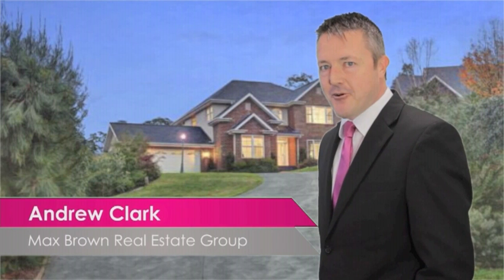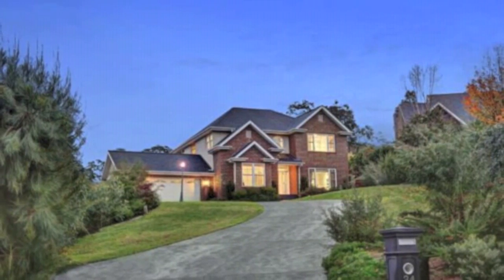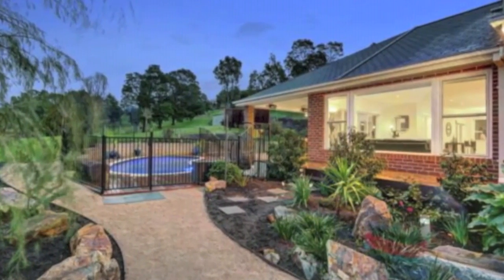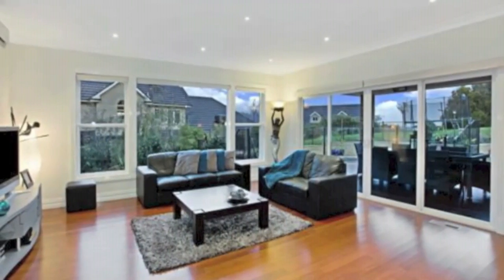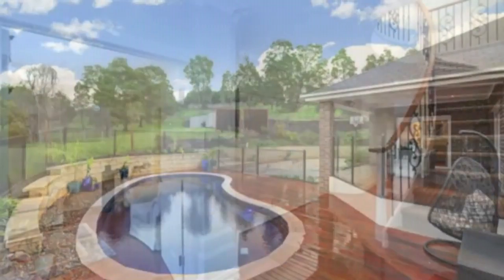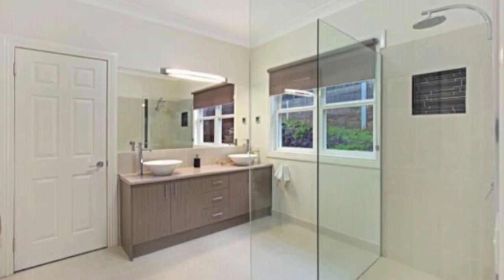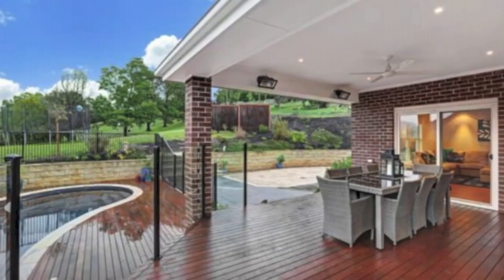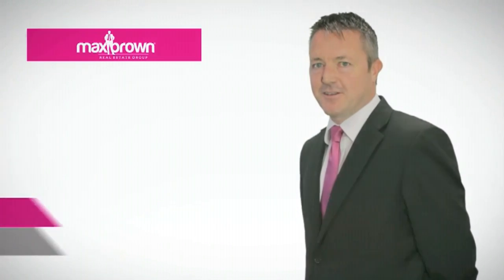Max Brown Real Estate Group 24 High Tor, Mooroolbark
Reflecting the refined elegance of American style architecture, this beautifully proportioned family residence, set on 2,844m2 approx, showcases sublime designer style and luxury.